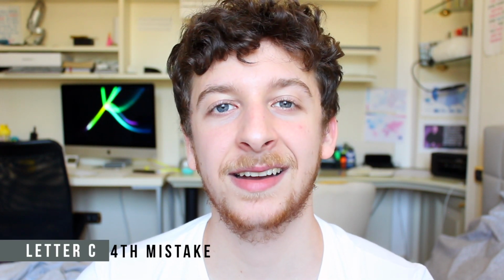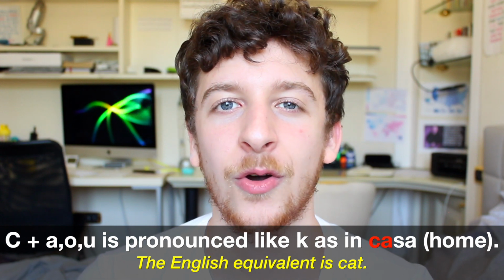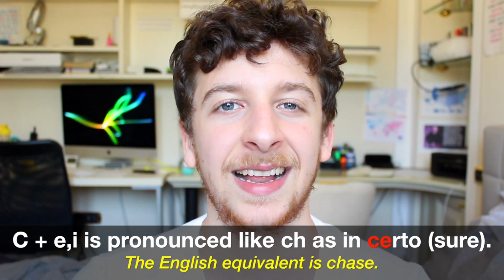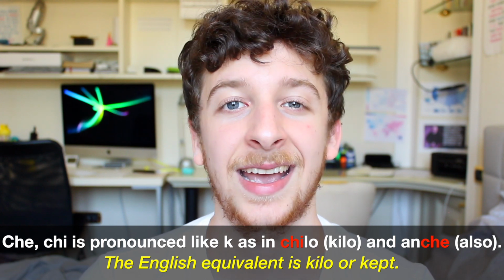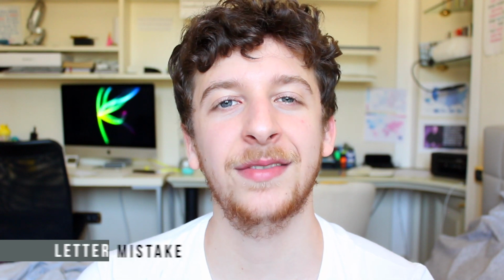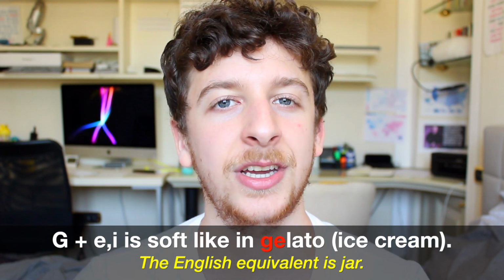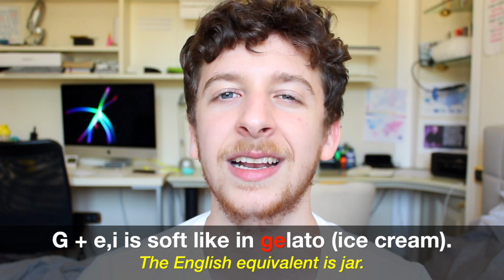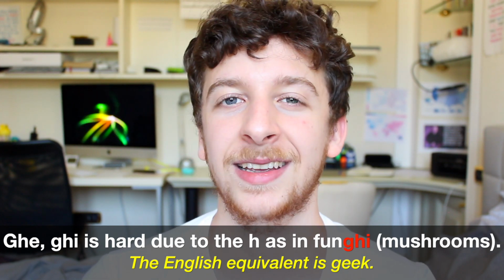5 Common Pronunciation Mistakes in Italian (Part 1/2)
Find out how to pronounce the letter R, C, G in Italian, and GN and GLI!

After many requests from my lovely American students, I finally decided to open a youtube channel entirely dedicated to people from the U.S. that LOVE Italian and Italy.

The Natural Method I suggest you follow is based on the concept of MASSIVE LISTENING to INTERESTING and COMPREHENSIBLE Italian.

It worked for hundreds of thousands of people I helped since 2013.

By doing that using the advantages of being an adult, you will naturally absorb the Italian language so that when you'll try to speak words will come out without you stressing about grammar rules, verb conjugations, articles, etc...

You'll know the right way because you followed the right principles that allow your brain to learn Italian.

It will be just a matter of time before Italian will be yours!